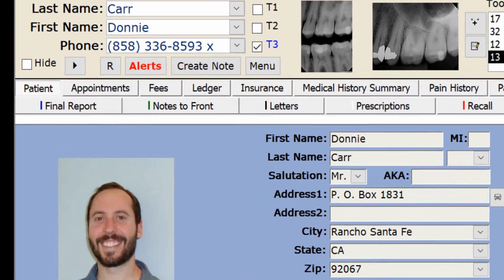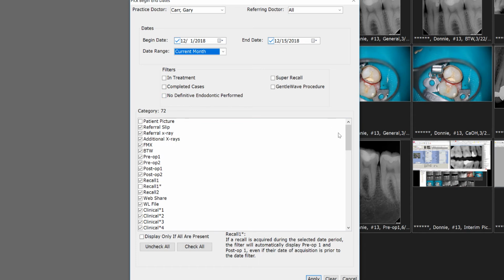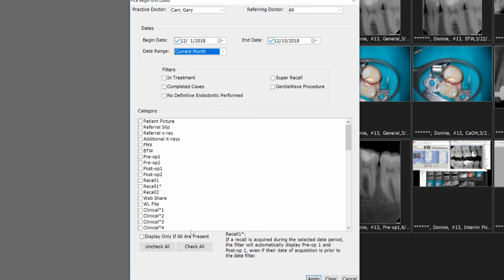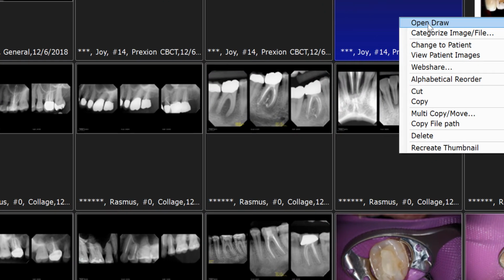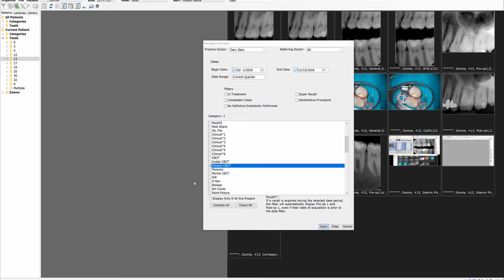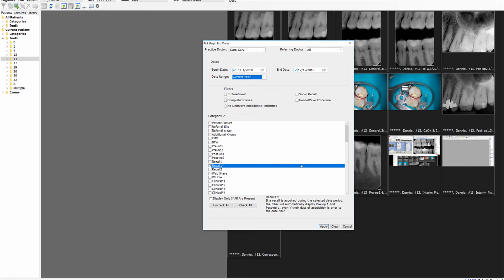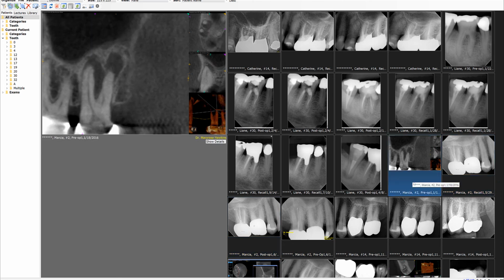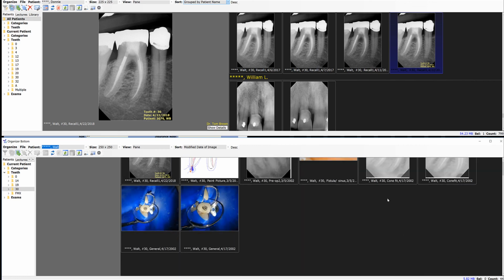IO Filter tutorial in ver 12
How to use the IO filter in TDO ver 12